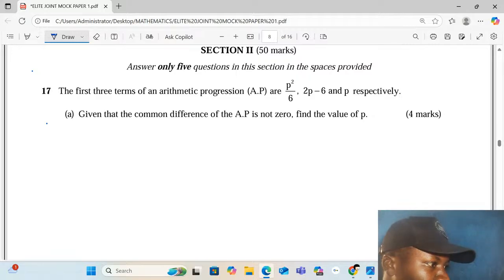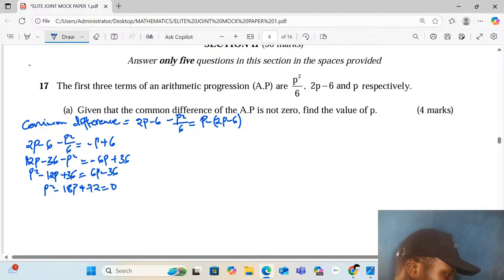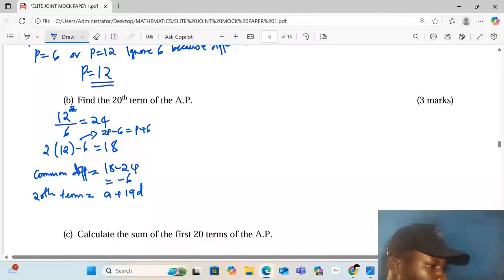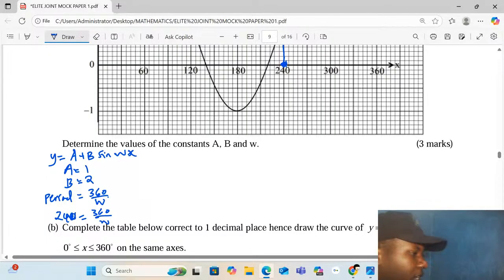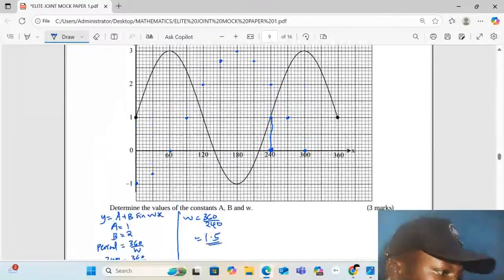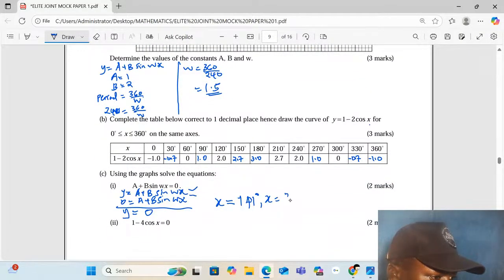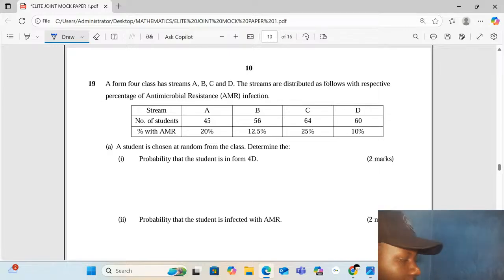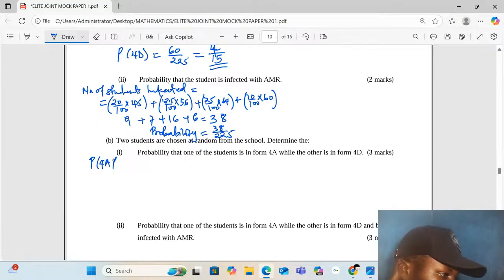KCSE 2025 PREPARATION;THE ELITE JET MATHEMATICS REVISION SECTION II QN 17,18,19,20,21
THE ELITE JET MATHEMATICS REVISION SECTION II QN 17,18,19,20,21